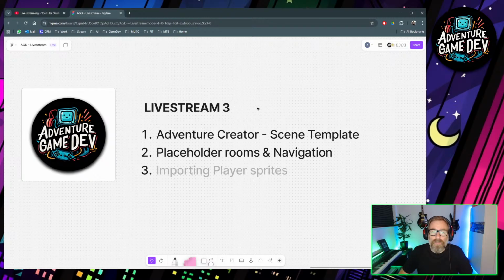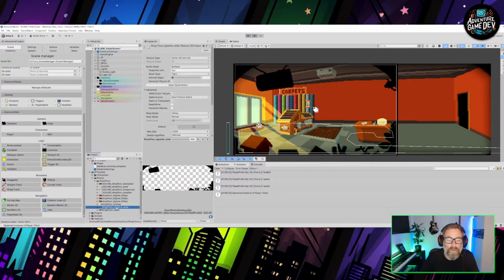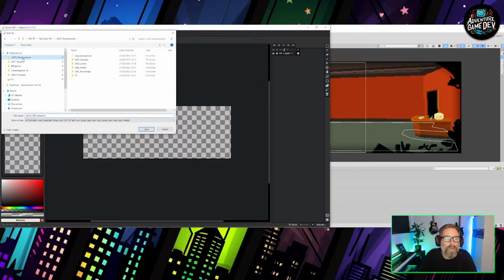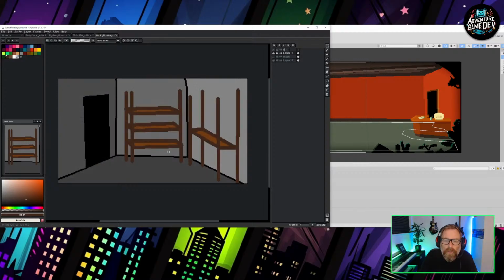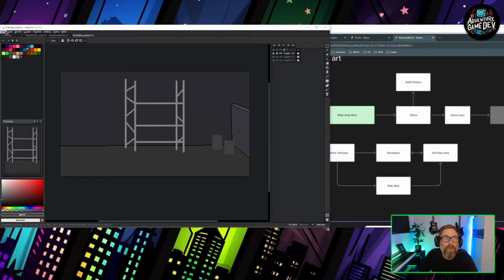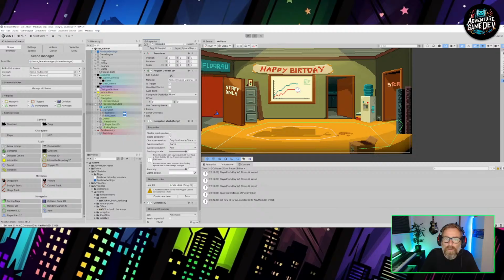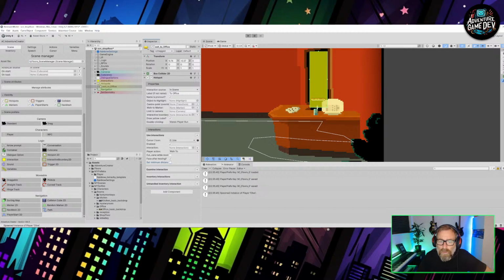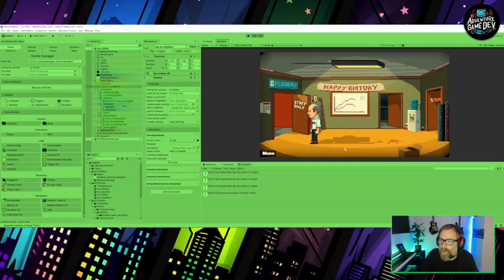Adventure Game Dev - LIVE STREAM 3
This episode:
✅ Adventure creator scene template
✅ Placeholder rooms and navigation

Learn how to make your own point-and-click adventure game! From story writing to Unity coding, Follow my dev log & livestream series packed with tutorials and behind-the-scenes game development tips. From Sketch to Steam - warts and all - let's make and release a game!

🎮I grew up on Monkey Island, Day of the Tentacle, Sam & Max Hit the Road, and Full Throttle, and now I’m making my own games inspired by those classics. If you love retro point & click games or want to learn how to make one yourself, this is the place for you.

In this video and throughout the series you’ll see:
✅ Writing story & dialogue for adventure games
✅ Designing puzzles that actually make sense
✅ Creating pixel art & animation
✅ Unity game development (using the Adventure Creator plugin)
✅ Real-time dev logs & livestreams
✅ Tips, tricks, and plenty of bug fixing along the way

Whether you’re a long-time fan of adventure games or a newcomer curious about the genre, I’ll show you how you can create a point & click game of your own — even while balancing work, family, and everyday life.

💾 My projects so far:
PolyCity Stories (Steam)